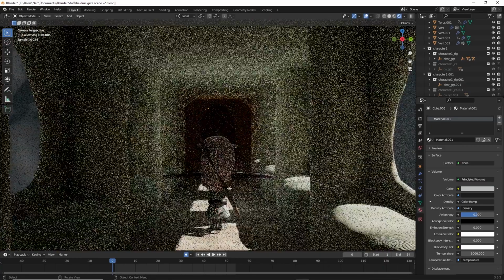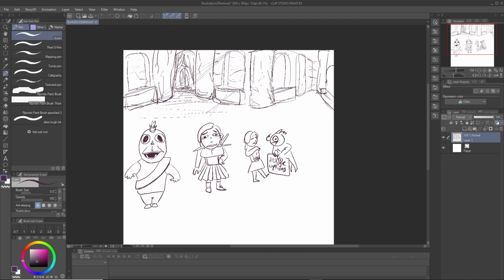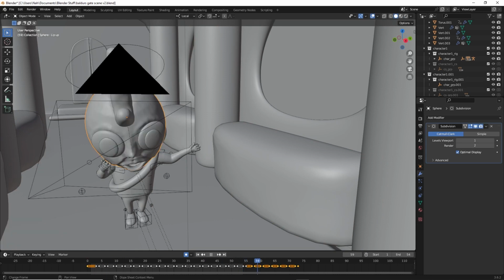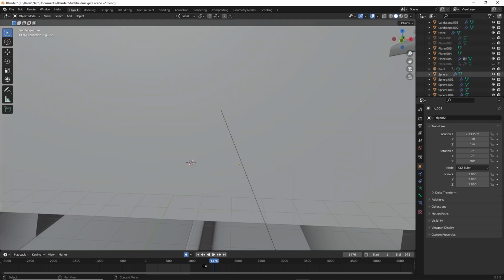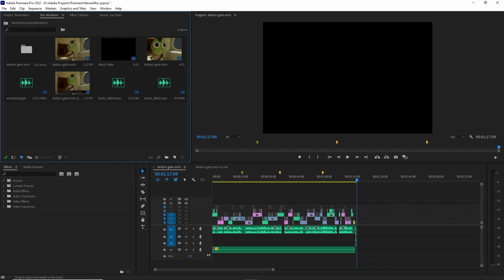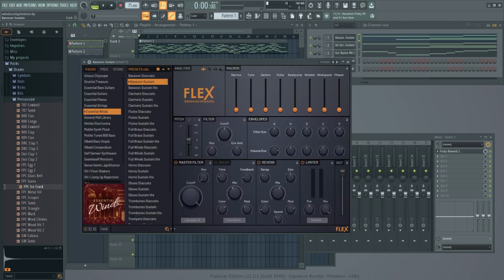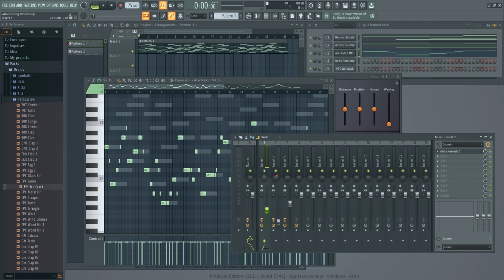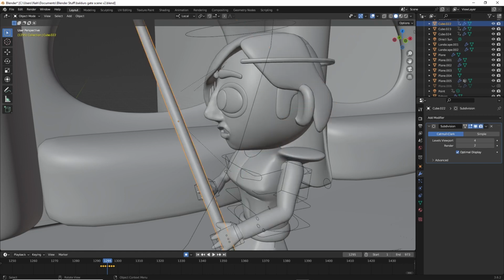How I Did Dialogue in Baldur's Gate 3 (Parody Claymation)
That title makes it look like I worked on the game.

Also I talked briefly about the music but only the cello version is up on my SoundCloud, should I post the guitar version too? (either the original or the modified version)

I think Lemon Eyes is now the only officially 'named' character? Though Cloud had "the figure in the clouds". I guess both are nicknames rather than actual names lol, but it's still more official than "the green character".

-- PROMOTION --

Don't Expect Much™

Thanks.